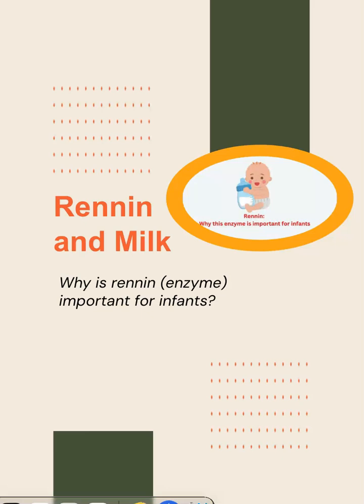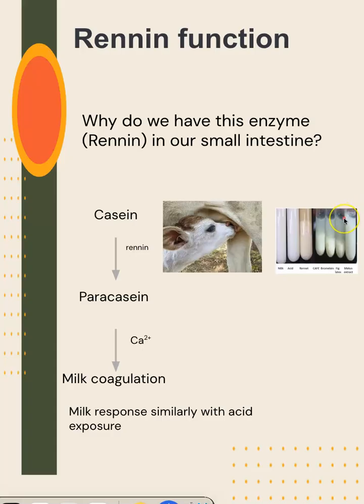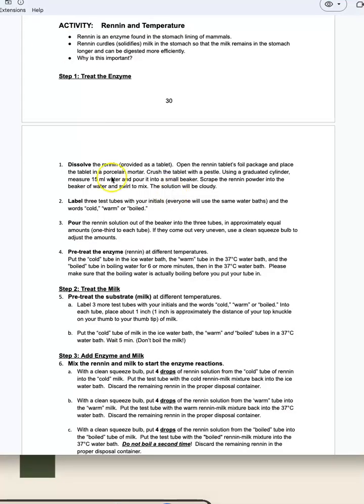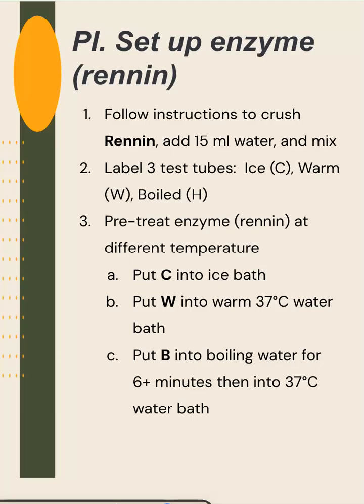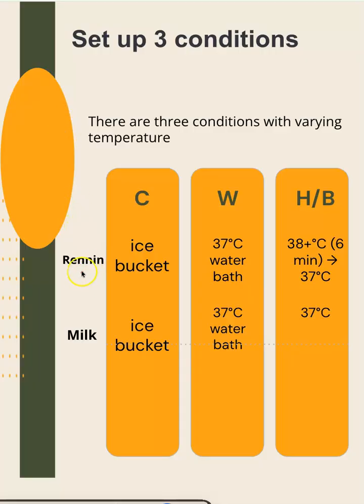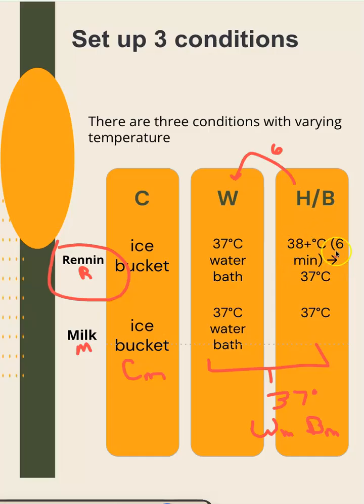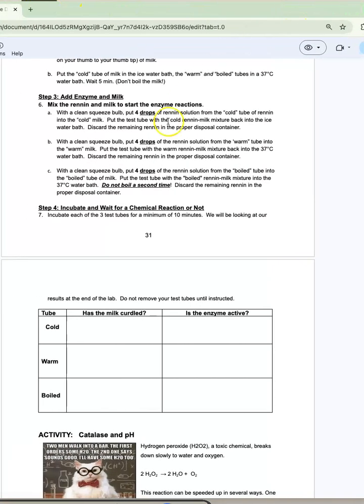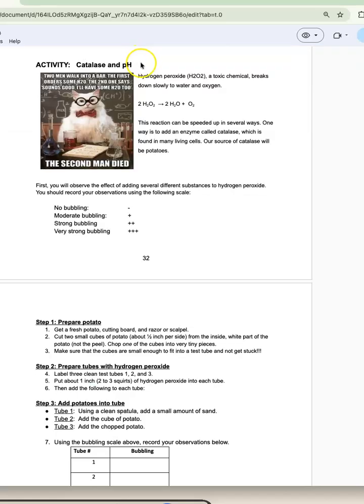Lab03 - Rennin and milk